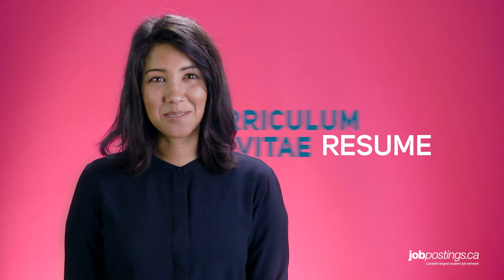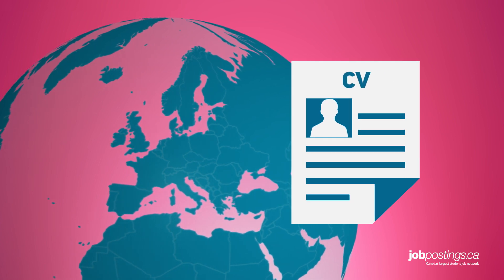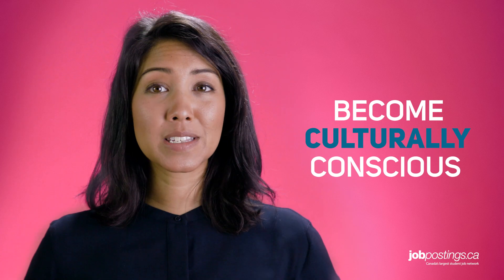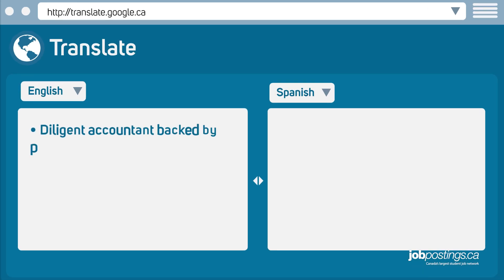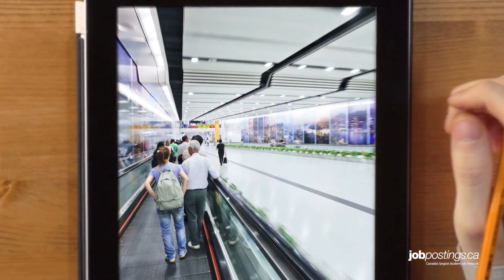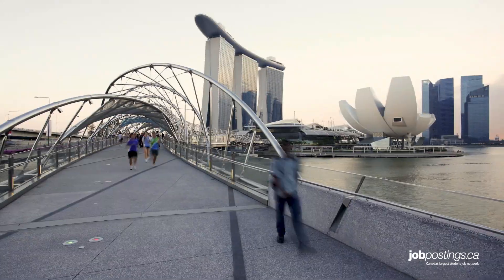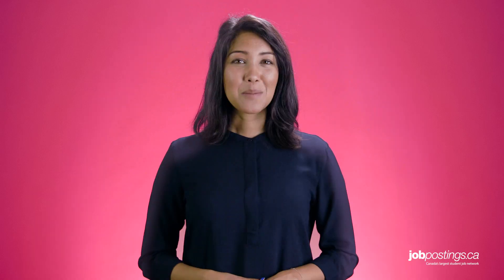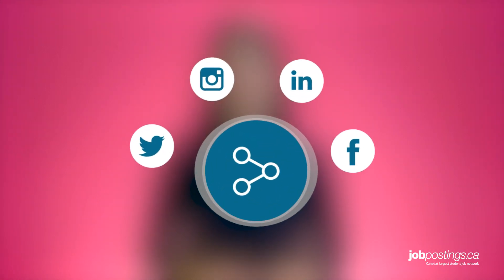How to write a CV for an international job opportunity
Thinking of applying for that job outside North America? The next step is to format your CV, or curriculum vitae, for that job overseas.

A breakdown of a basic CV includes:

Your career objective emphasizing your strongest ability or skill.
Five bulleted points that describe your skills and a one-sentence explanation of how each skill benefits the employer.
Some countries will ask for personal information (date of birth, citizenship, etc).
Employment history is listed in chronological order and is dated. List at least five measurable accomplishments (instead of tasks) in bulleted paragraph form.
Education'includes the dates, majors, degree details, training and certifications.
Professional qualifications'list certifications or accreditations, or any functional skills related to the job. If you don’t have much professional experience, you can always mention that you enrolled in an international studies or language course.
Awards.*
Publications.*
Books that you’ve written.*
Professional memberships.*
Interests include languages and personal interests'sports, hobbies, etc.

Note: Instructions 8–11 will most likely qualify after post-grad studies, or after a few years in an industry.

You can check out the Europass website for a sample CV format used in the European Union.

*Jobpostings.ca is Canada’s top online student job network, helping post-secondary students find their first internships, co-ops, and entry-level jobs to launch their careers.

(*Jobpostings.ca is only accessible in Canada.)

JP NETWORK
Read Canadian reviews about internships:

JOB HUNT SERIES
This video is part of the Jobpostings.ca Job Hunt video series designed to help students and recent graduates gain modern and practical job hunting insights and skills.

Our series will cover the various stages of the job hunting process, from Self-Assessment to Resume and Cover Letters to Job Searching to Networking to Interviewing to the First Three Months on the Job.

The series is funded in part by the Ontario Development Media Corporation, Interactive Digital Media fund.

CREDITS
Andrea Jenna | Host
Nathan and Mark Laurie | Executive producers
David Tal | Producer, writer | @DavidTalWrites
Anthony Capano | Creative Director
David Cain | Camera
T. Tieu | Video Editor